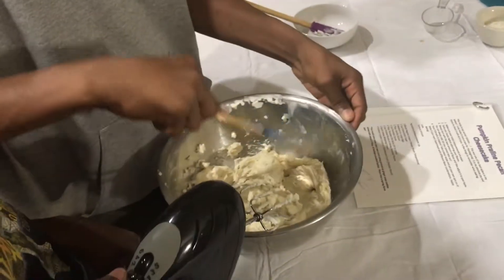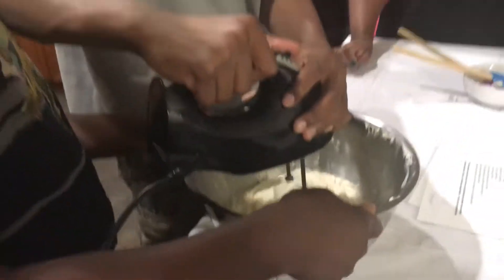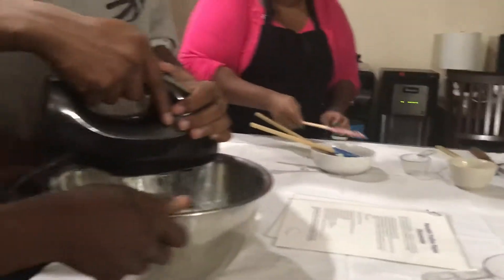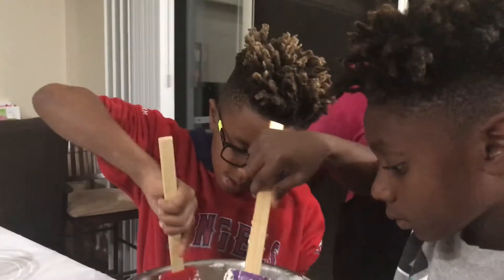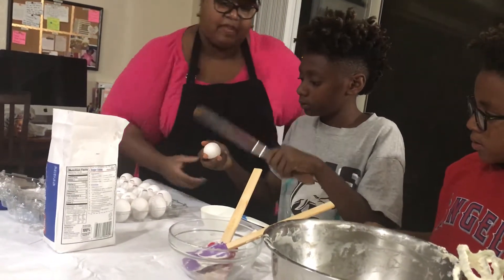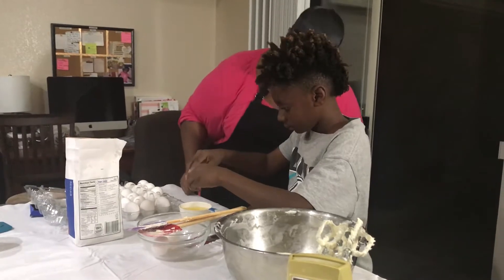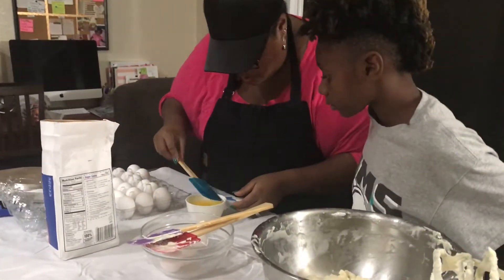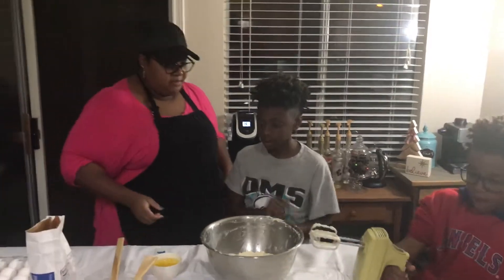The real Cheesecake Factory pt. 6